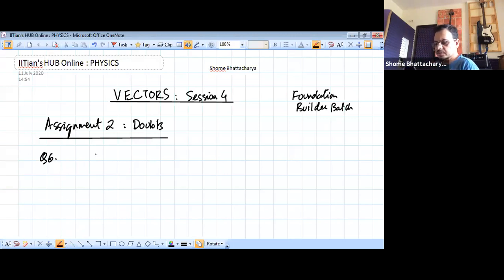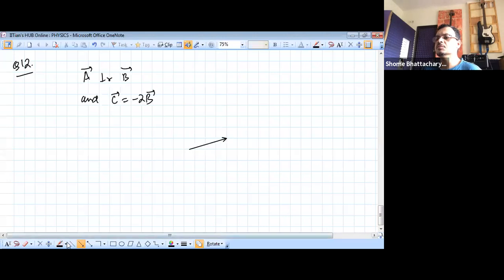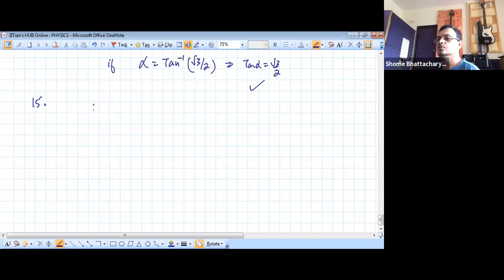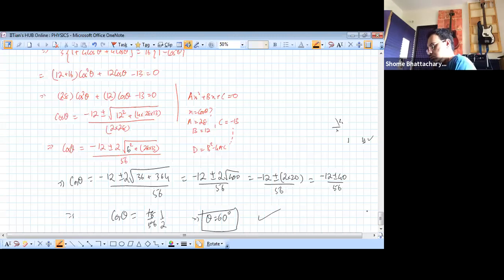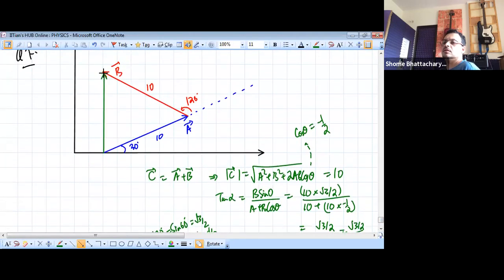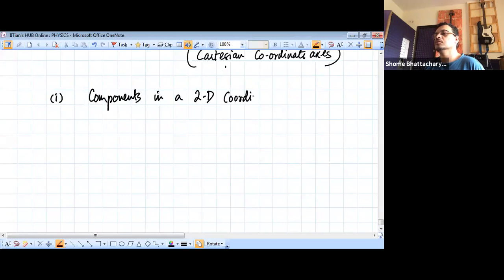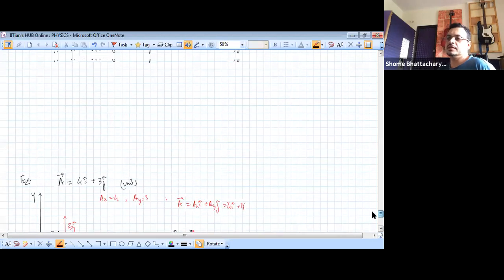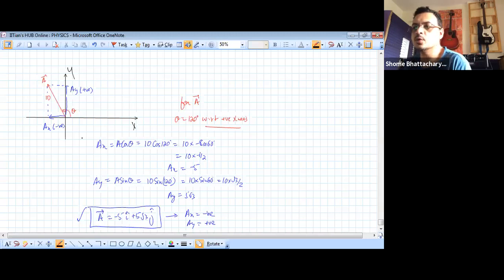Vectors session 4,11th,Foundation Builder and Zeal batch,Date-11-07-2020,By-Shome Bhattacharya